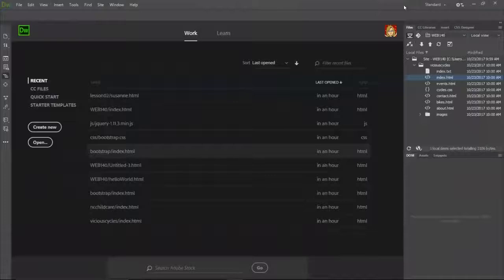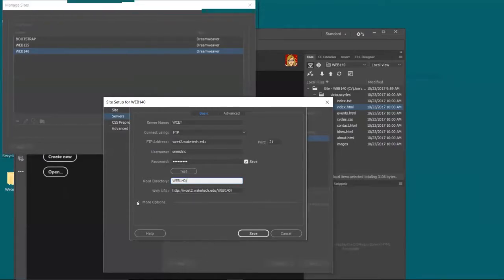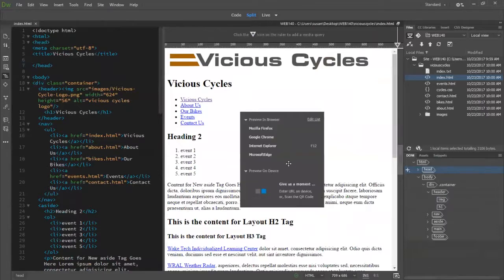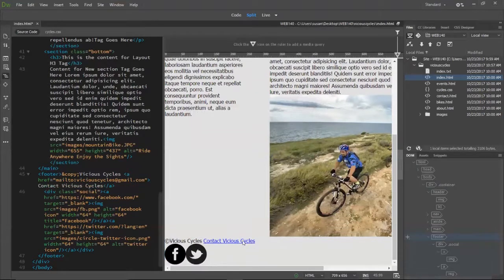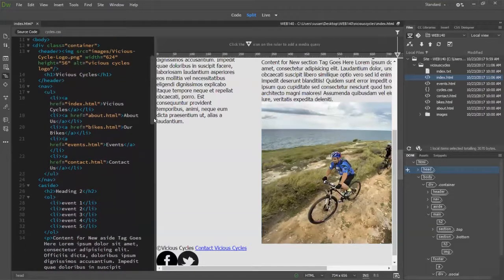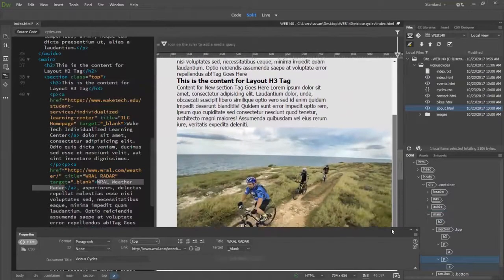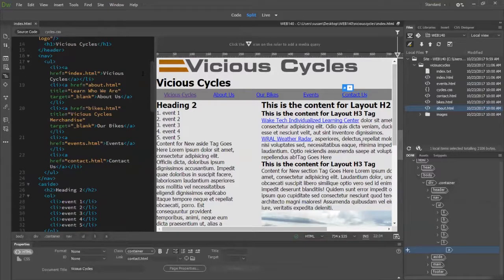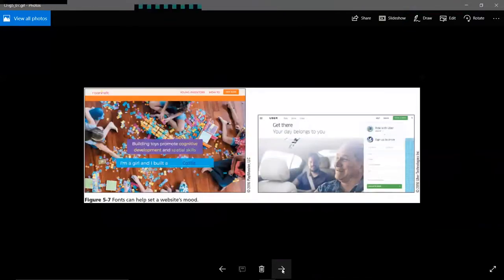Web Project 1 Just in Time Webinar - Example Pages (older)